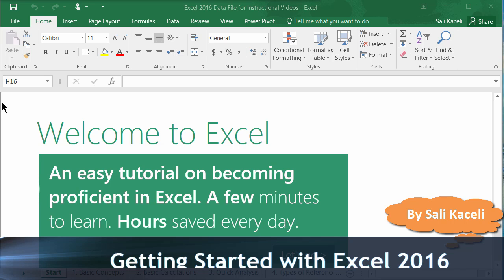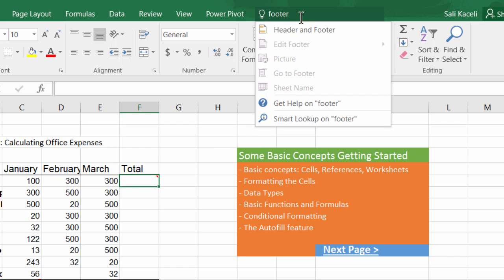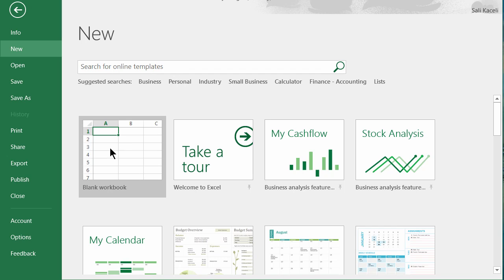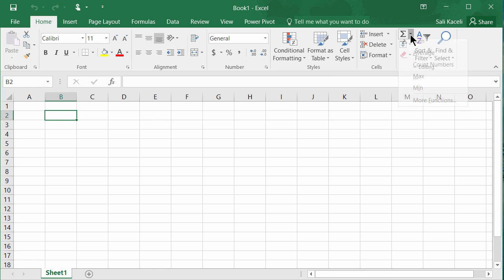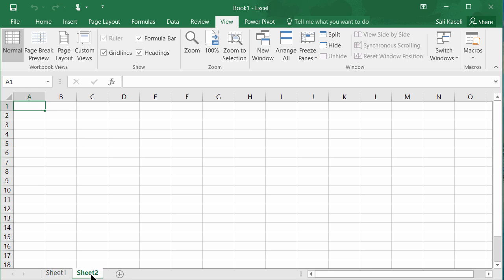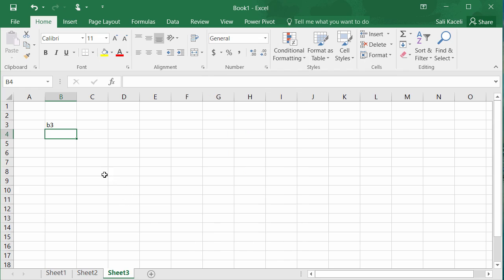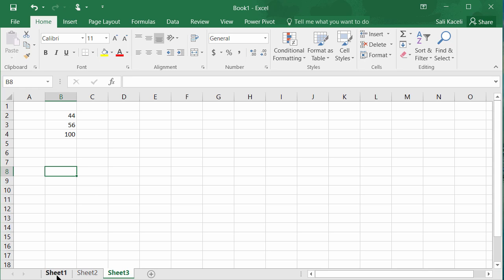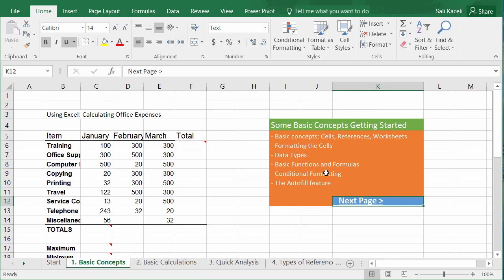Excel 2016 for the Absolute Beginner - Getting Started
A step-by-step tutorial on getting started with Excel 2016 for the absolute beginner. This tutorial is part of a series of short tutorials on Excel 2016. The same concepts outlined here apply to earlier versions of Excel too.

Learn how to get started with Excel 2016.
Learn how to access and use Excel templates
Learn about the Tell Me feature in Excel 2016
Learn about concepts navigating the application such as the Ribbon and various groupings. Get started on the right foot.
Learn about cell cells, rows, columns, active cells in Excel 2016,
Learn about formatting cells and various data types in Excel 2016
Learn about formulas and functions in Excel 2016

The Quick Guide for Excel 2016 along with the data files to follow along are available

It is suggested that you continue to part 2 after completing this module. If you are in education, you might be able to get Office 2016 for free from your institution